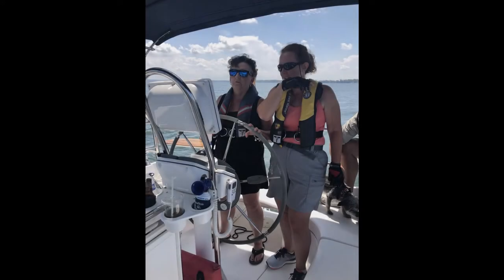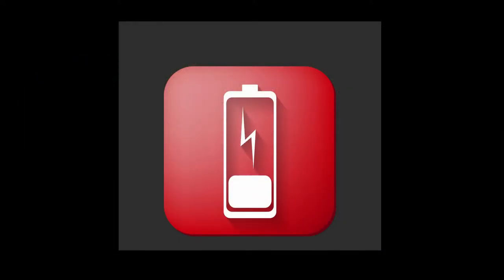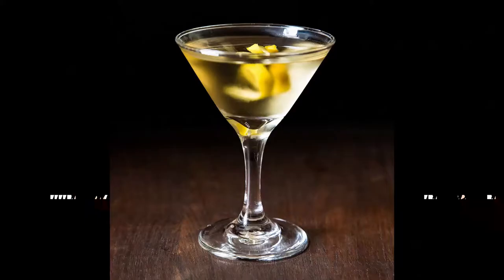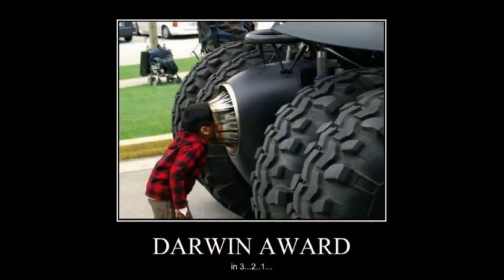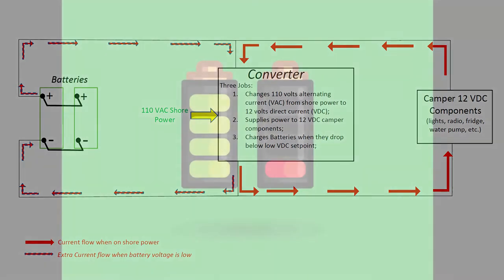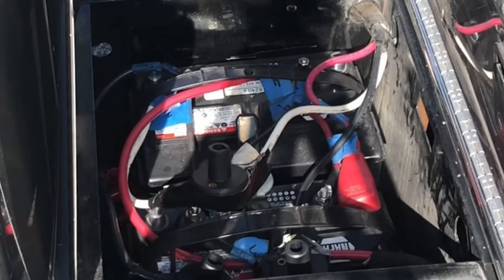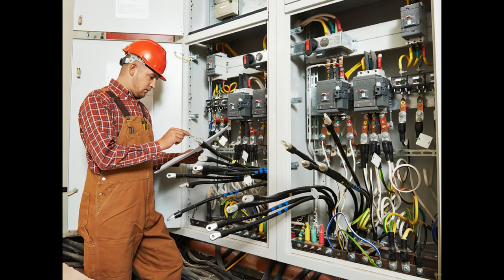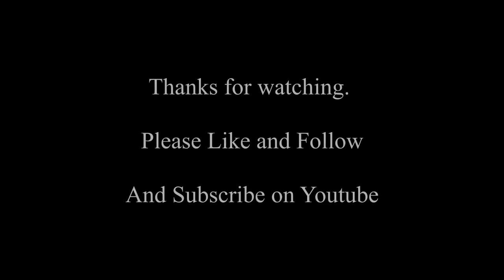Episode 8 - How To Destroy Two Perfectly Good Batteries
Second Installment of :
HOW I LEARNED RV PHYSICS AND NOT KILL MYSELF!

This is my journey into how I learned (the hard way) to shorten the life of my camper batteries.

I don't recommend you do what I did, except maybe the fix at the end.

Here's the report on the biological effects of hydrogen sulfide.